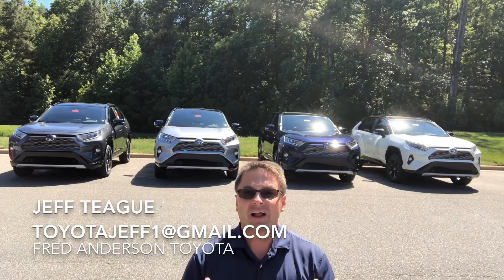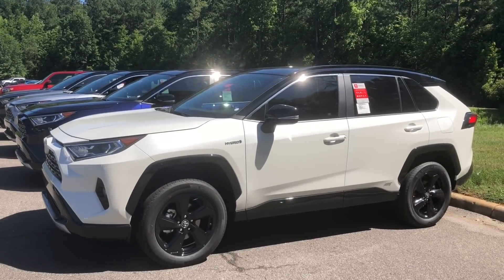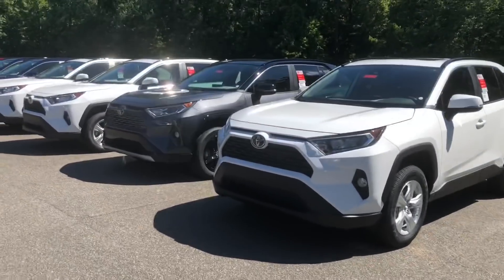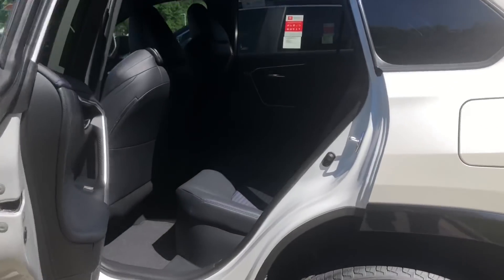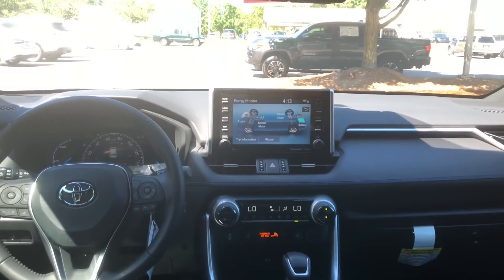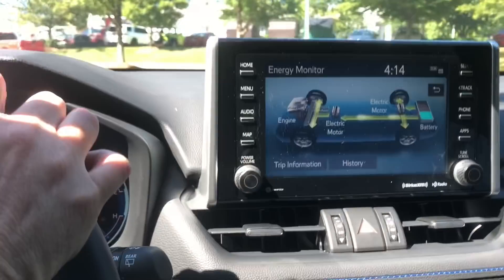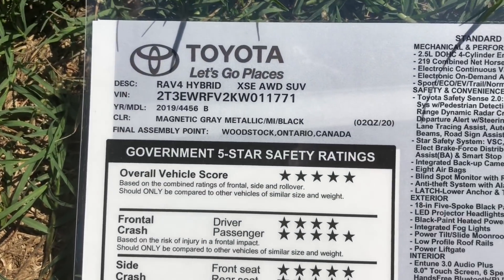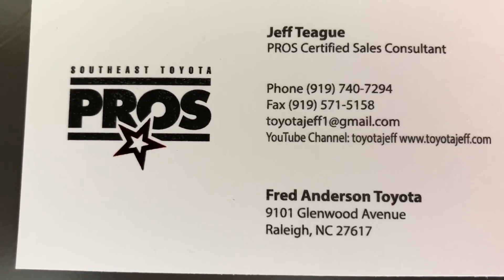What makes 2019 RAV4 XSE Hybrid so special and so hard to get?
I will show you what makes 2019 RAV4 XSE Hybrid so great.

⬇️ Products to help you:
1. Toyota Keyless Entry Remotes & Smart Fobs
2. Radar Detectors that Work!
3. LASFIT Auto Lighting & Floor Liners
5. Car Covers for all Brands

⬇️ Things to make killer videos (click to see my picks):
2. Tripod
3. Flexible legs tripod
4. Microphone kit
5. 4K Camera